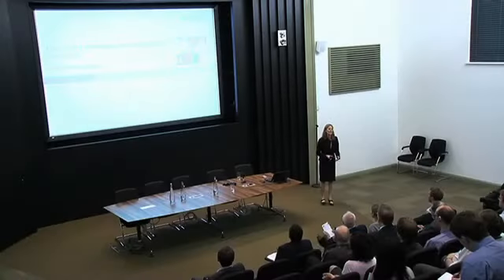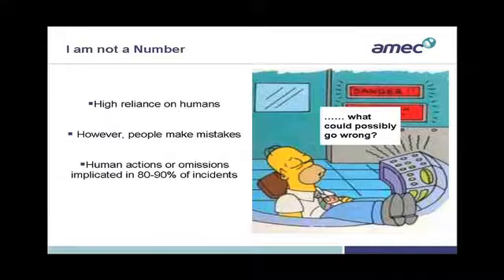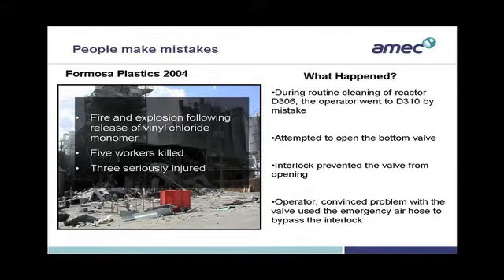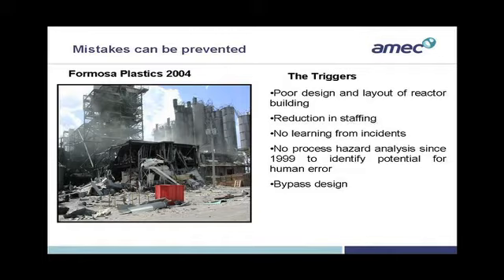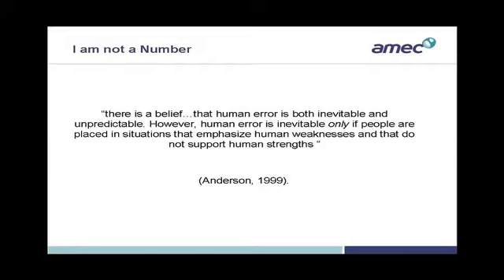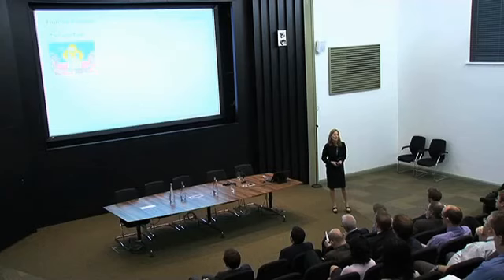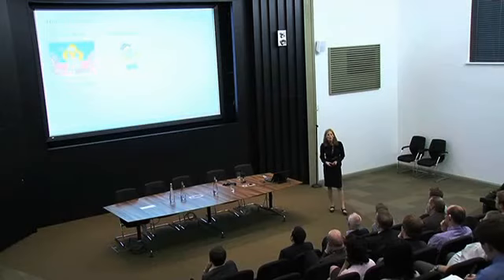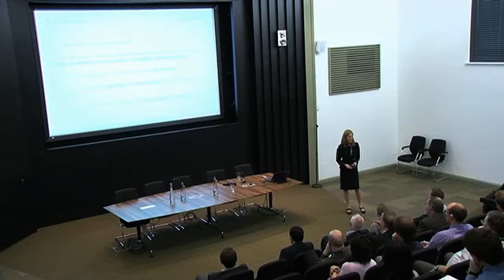Farah Fenoughty YGN Speaker Competition 2011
Farah Fenoughty at the finals of the YGN Speaker Competition 2011